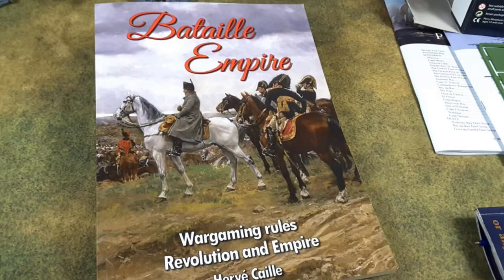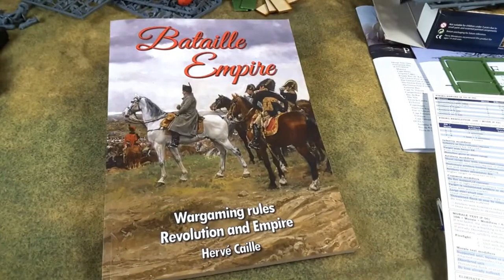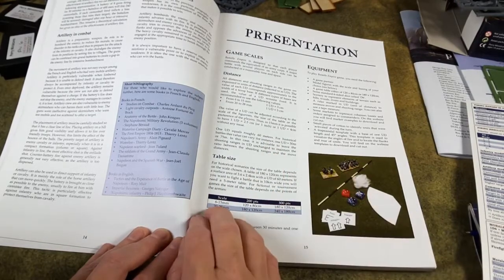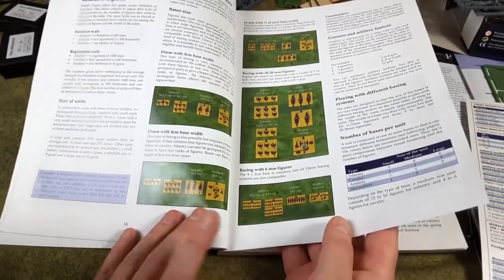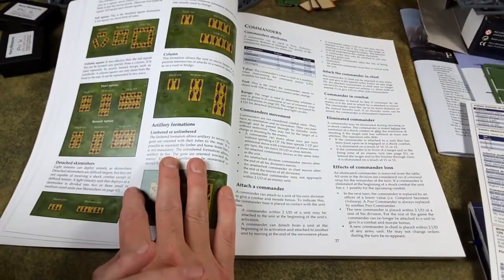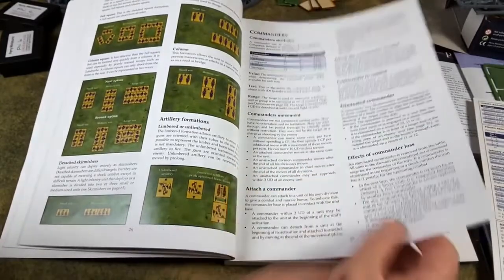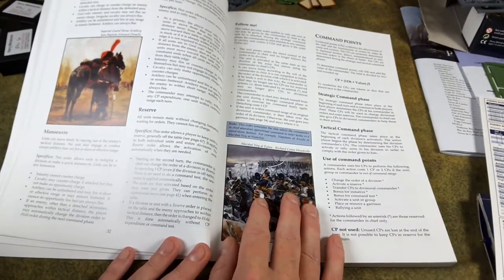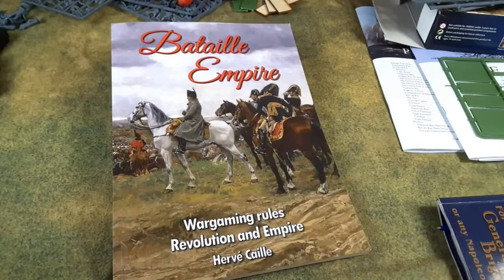Bataille Empire | Flip-Through Discussion - Part 1 | Napoleonic Miniatures Wargaming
Here is my flip-through of the Bataille Empire Napoleonic rules.